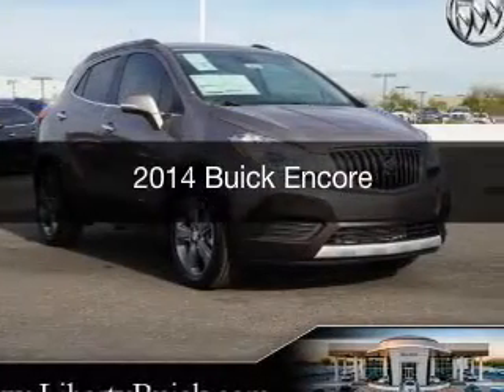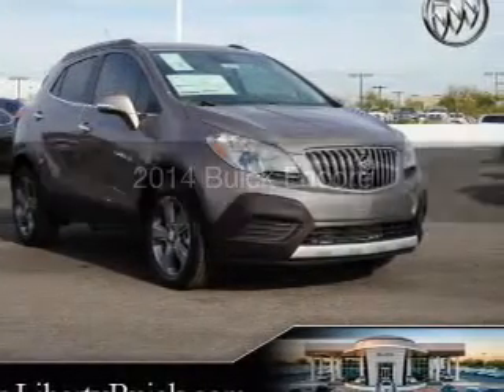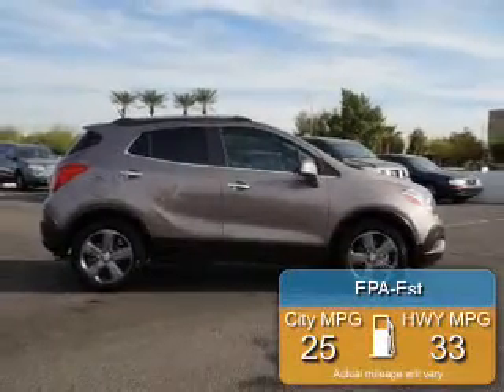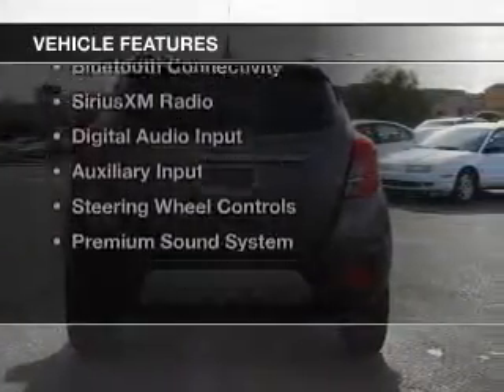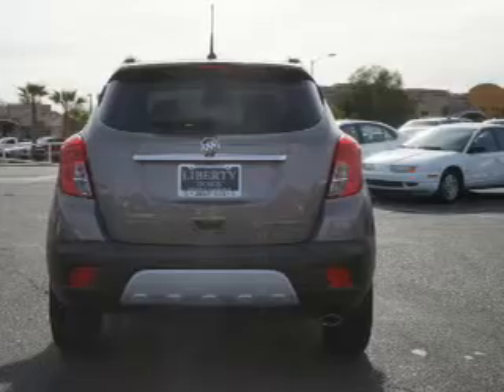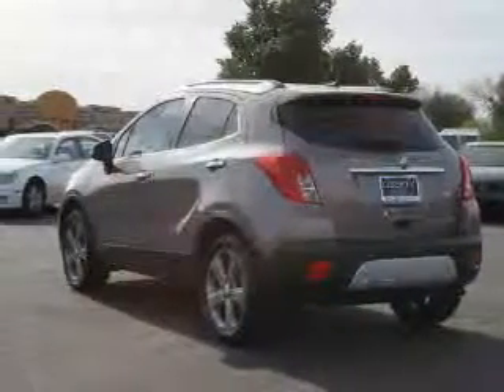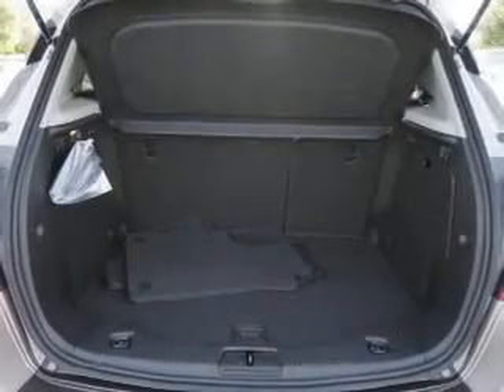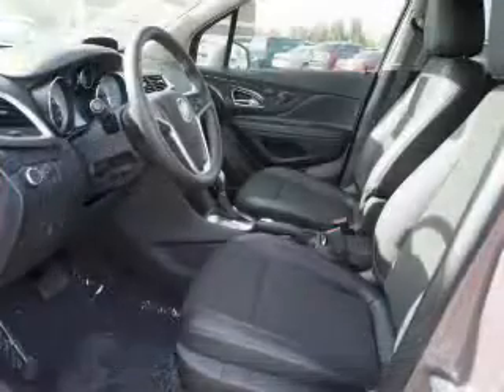2014 Buick Encore - Peoria AZ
Phone:
Year: 2014
Make: Buick
Model: Encore
Trim:
Engine: 1.4 liter inline 4 cylinder 16 valve MPFI DOHC Turbo
Transmission: 6-Speed Automatic
Color: Cocoa Silver Metallic
Mileage: 1
Address:
8737 W. Bell Road